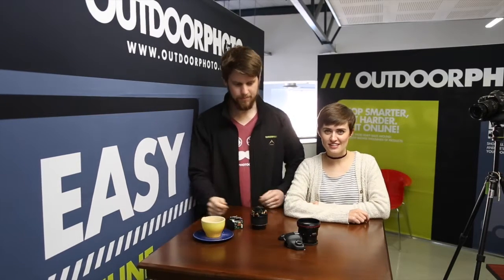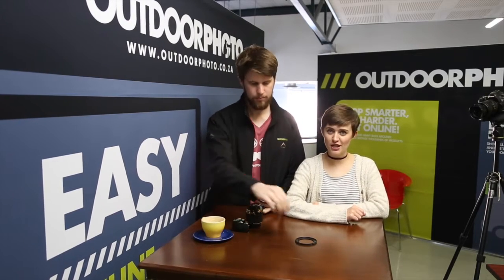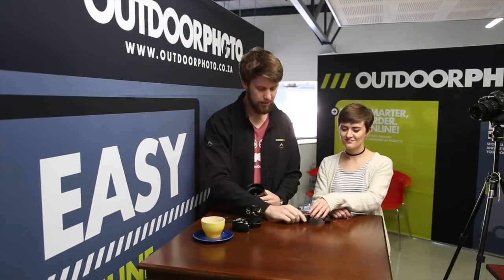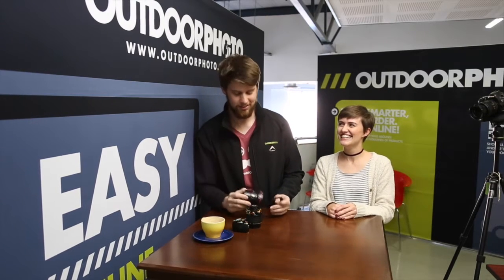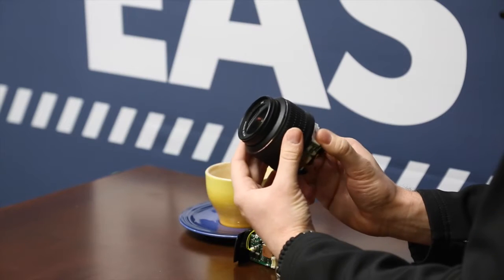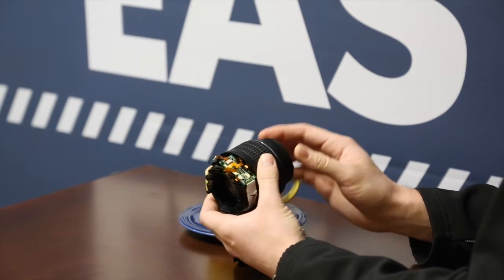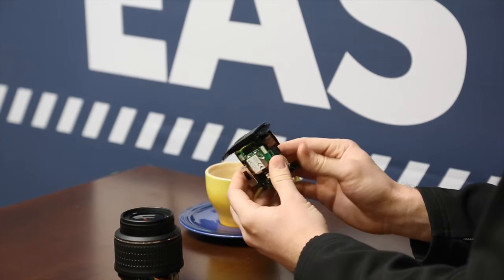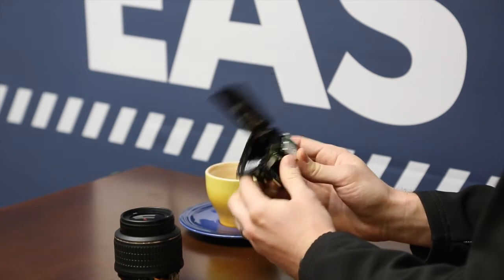Outdoorphoto's Guess the Product #2 (8Jun - 14Jun 2016)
2: Give your answers in the comment section
3: Stand a chance to win the Outdoorphoto coffee table Book.

South Africa Only. T's&C's apply